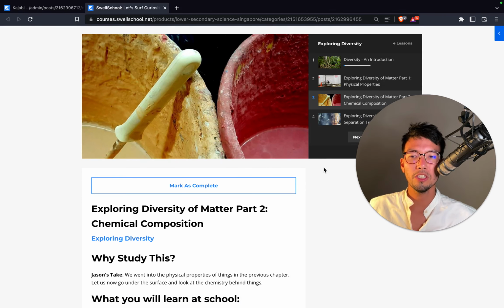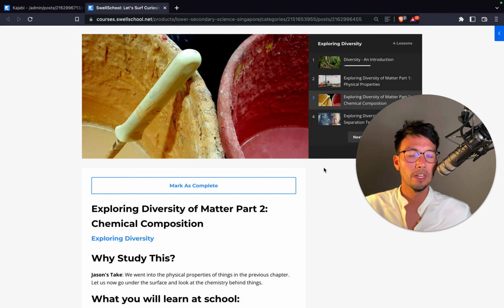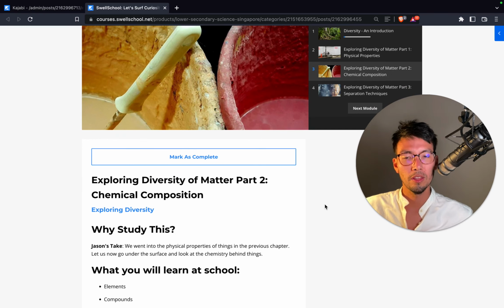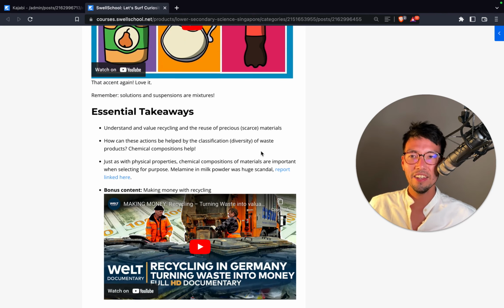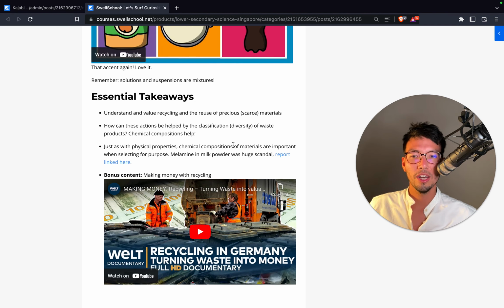SwellSchool Exploring Diversity of Matter Chemical Compositions December 2022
Essential Takeaways
Understand and value recycling and the reuse of precious (scarce) materials
How can these actions be helped by the classification (diversity) of waste products? Chemical compositions help!
Just as with physical properties, chemical compositions of materials are important when selecting for purpose. Melamine in milk powder was huge scandal, report linked here.